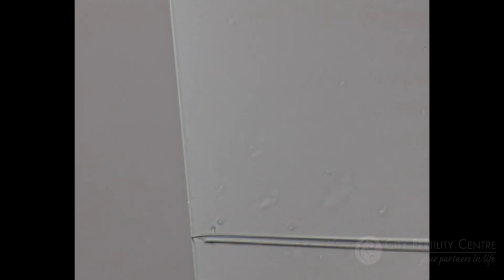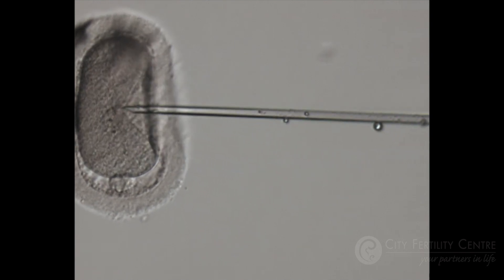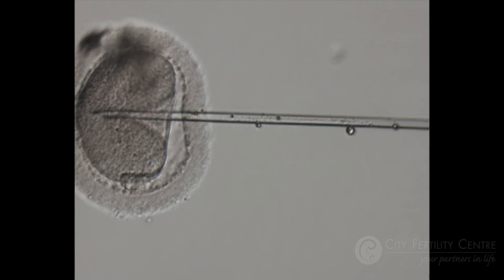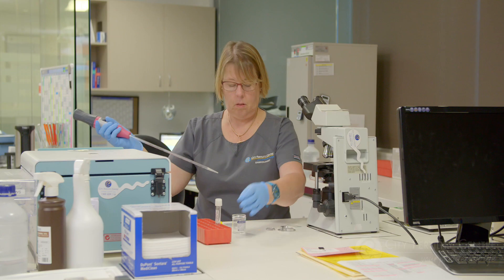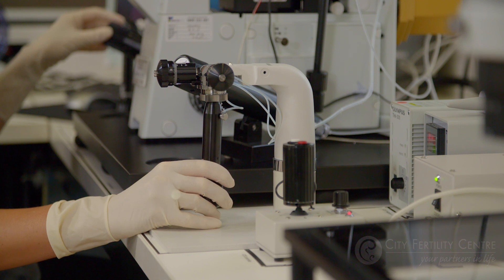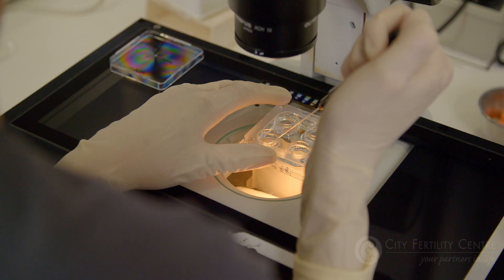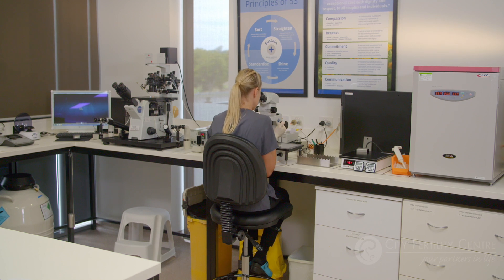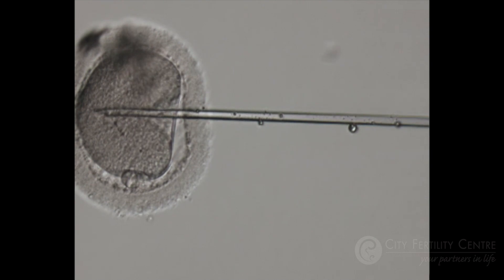Intracytoplasmic Sperm Injection (ICSI): The Procedure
Gain an insight into what is involved during an Intro-Cytoplasmic Sperm Injection (ICSI) procedure, which is a specialised form of insemination used for the treatment of male infertility.